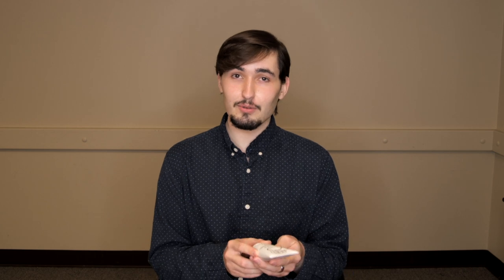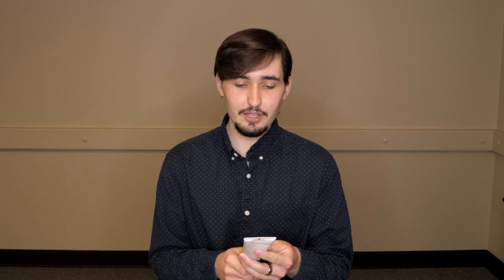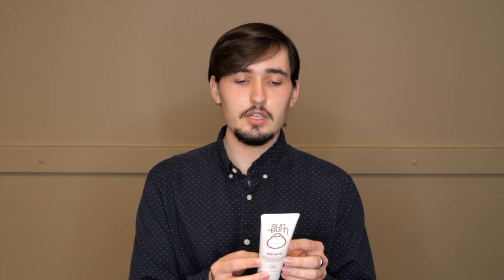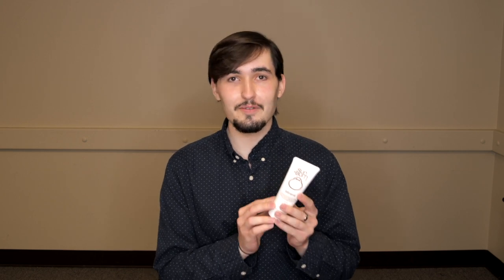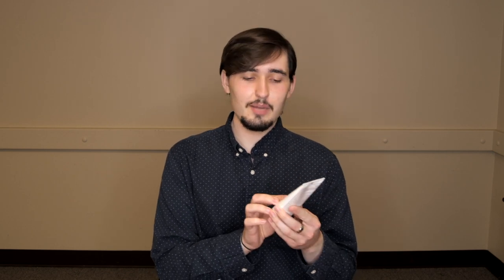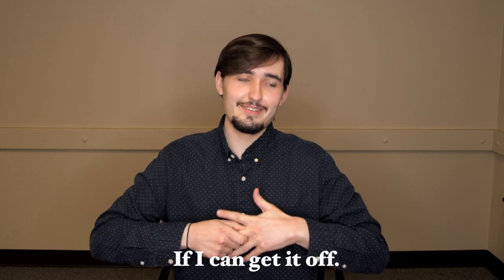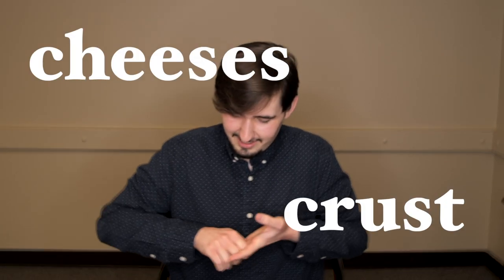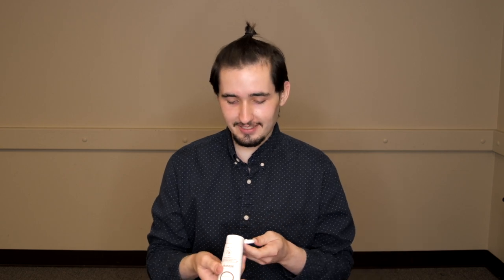Sun Bum Mineral Sunscreen Review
Is it difficult to apply? Does it leave a white cast? Let's find out!

In today's video, we take a look at Sun Bum's mineral sunscreen lotion. I am super excited to try this product! (I honestly don't know how I haven't before). It has an SPF of 50 and, according to Sun Bum, it is cruelty free and reef-friendly.

If you want to learn more about the differences between chemical and mineral sunscreen, check out my video on that topic

This channel is intended to be a fun place to learn about sunscreen and other sun care products.

***sun care advocate, NOT a medical professional***